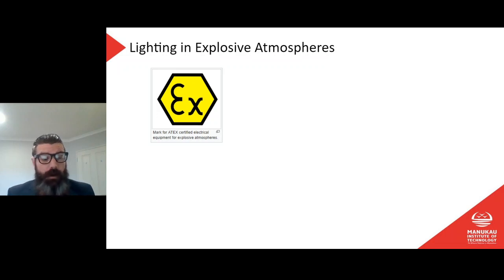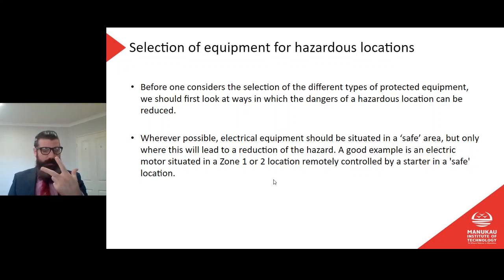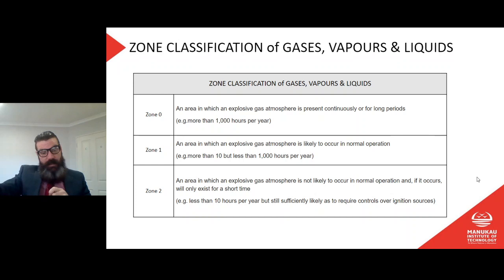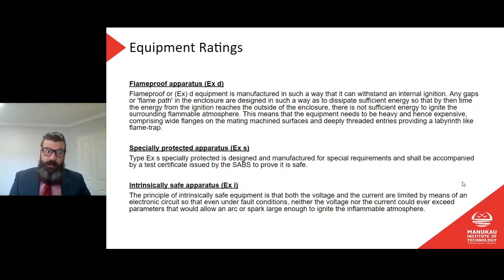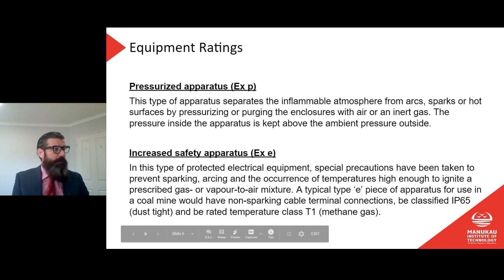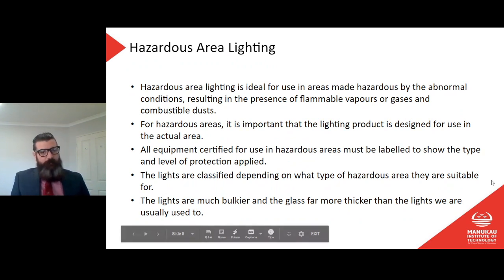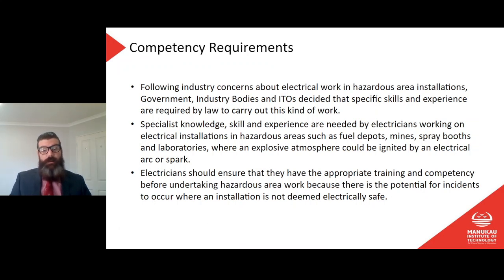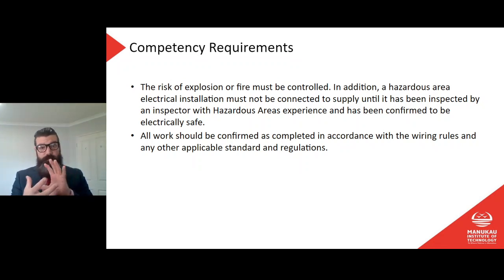Lighting in explosive atmospheres part 1